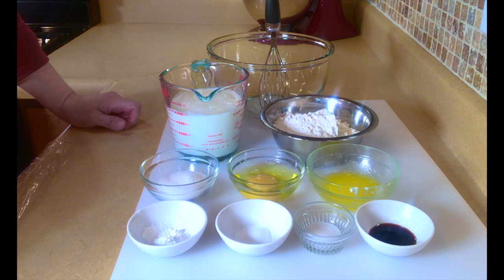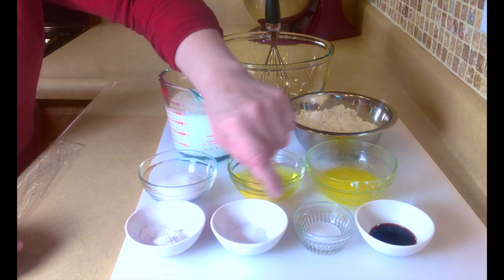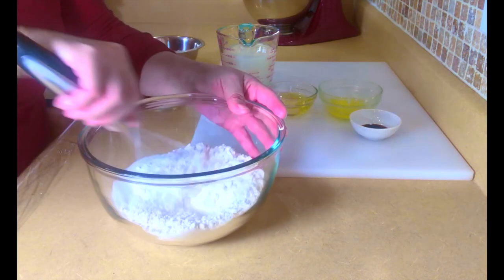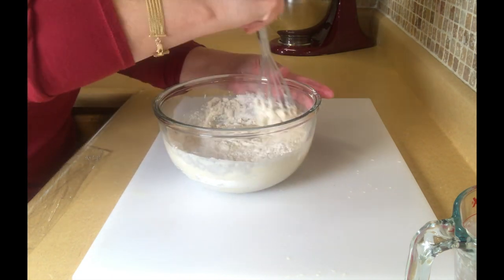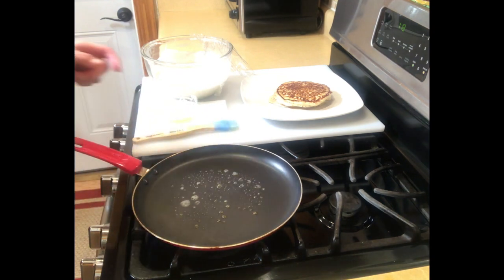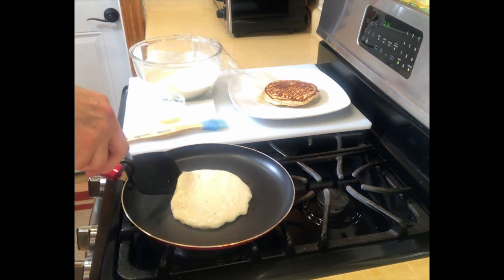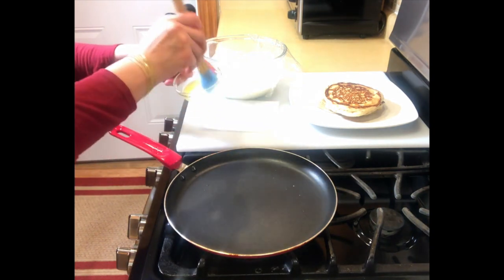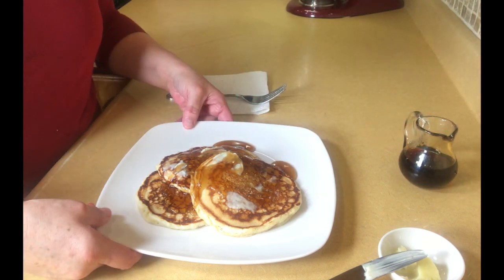Fluffy Buttermilk Pancakes 🥞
What better thing to have for a Saturday breakfast? Fluffy Buttermilk Pancakes. Delicious just delicious, is all I can say about these pancakes!!! Give them a try this morning, you will love them.

✅ Instagram virtualkitchenwithlaura